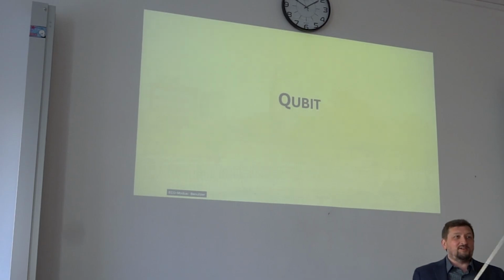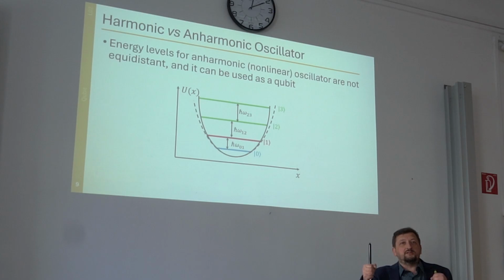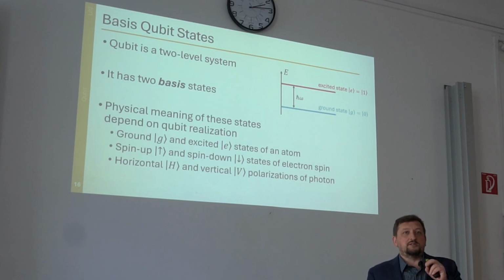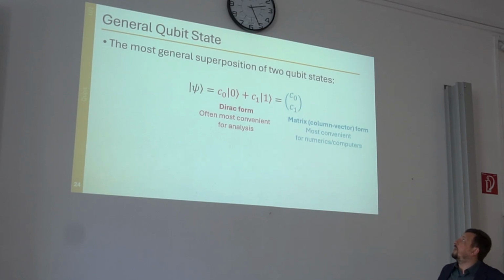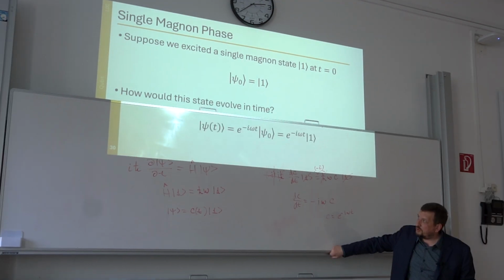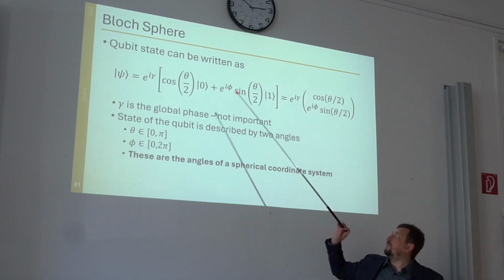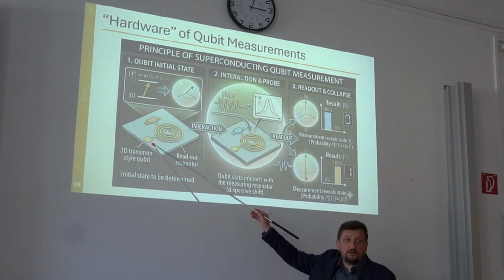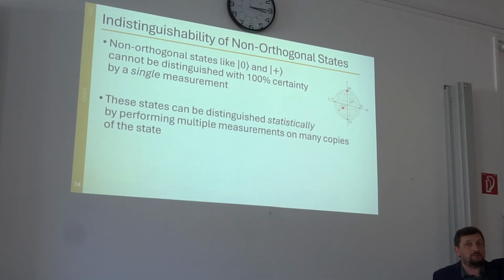Lecture on Quantum Magnonics - Quibits (E2)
This video is part of the graduate-level course “VU Quantum Magnonics” offered by the University of Vienna within the Nanomagnetism and Magnonics Research Group.

The course provides an advanced introduction to quantum magnonics, an emerging research field at the intersection of magnetism, spin dynamics, and quantum information science. It explores the quantum properties of spin-wave excitations (magnons) and their role in hybrid quantum systems.

Topics covered in the course include

Quantum description of magnons

Fock, coherent, and squeezed magnon states

Coupling between magnons, photons, and qubits

Rabi oscillations and quantum interference effects

Applications in quantum circuits and quantum information processing

Analysis and discussion of current research in quantum magnonics

The course is taught by Guest Professor Vasyl Tyberkevych (Oakland University), whose research focuses on theoretical condensed matter physics, spintronics, and magnonics.

This lecture series is intended for graduate students in physics and related fields who are interested in quantum technologies and cutting-edge research on spin-based quantum systems.